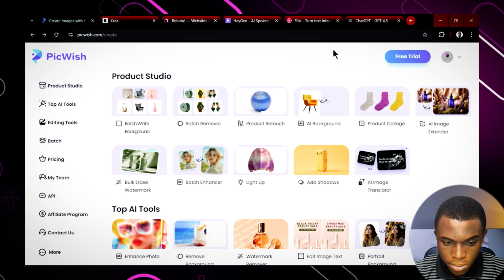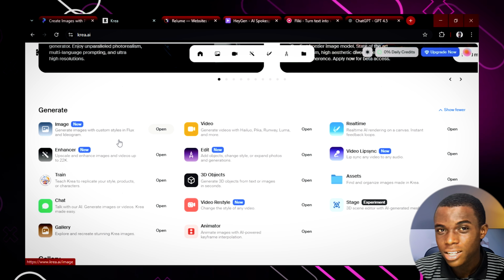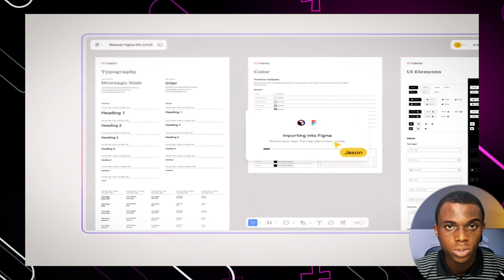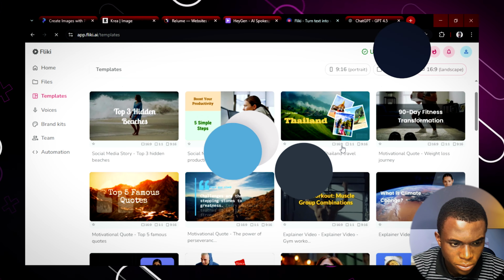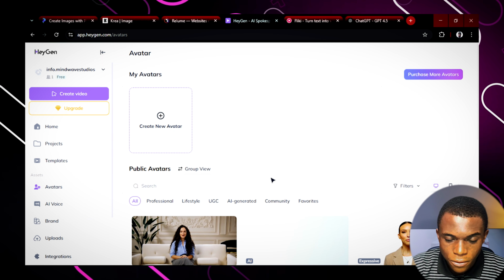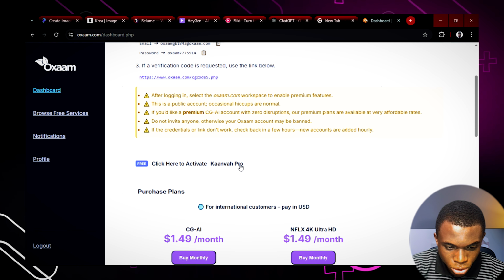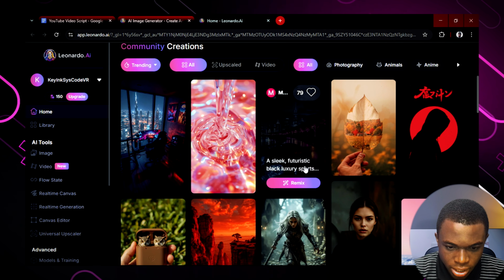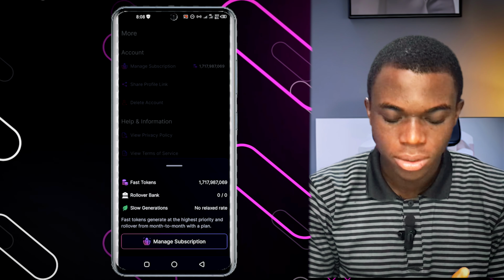Best AI Tools for Content Creation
Find out what the best FREE AI tools for content creators will be in 2026!  This video shows you some great tools and websites that can help you improve your creative skills, from graphic design and video editing to voiceovers and website design.  Don't pay for expensive subscriptions. Instead, get professional-level AI features right now with the Most Useful AI Websites for Creatives in 2026.

🎨 These tools are game-changers for digital marketers, designers, animators, and influencers.  Most of them give you free credits or access without a subscription. One even gives you over a billion free credits!  Are you ready to make beautiful graphics, automated content, and videos like a pro?  Let's get started.

Timestamps/AI Tools Covered:
0:00 Quick Intro
0:55 - PicWish – AI photo editing & background remover
2:00 - Krea – High-quality image generation
3:40 - Relume – AI website layout generator
5:01 - Fliki – Script-to-video automation
6:45 - Heygen – Lifelike avatar video maker
8:57 - ChatGPT – AI assistant for content, scripts & more
11:13 - Leonardo AI—Visual creation powerhouse with free credits
14:08 - Conclusion

💡 BONUS TIP: Watch till the end to discover how to unlock ChatGPT Pro, Veo 3 AI, and Leonardo AI’s full power—completely FREE. Perfect for content creators, designers, and entrepreneurs looking to leverage AI without monthly subscriptions. These tools will save you hours of work while elevating your content quality.

Enjoyed the content and want to support future videos like this? You can do that here →.

📦 Everything I use to streamline my editing and grow online is right here—courses, templates & more →